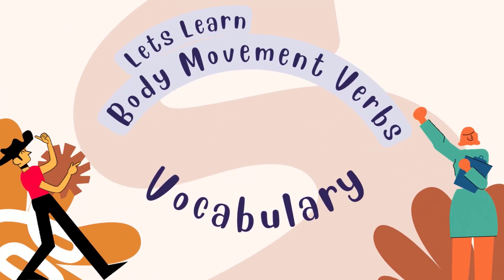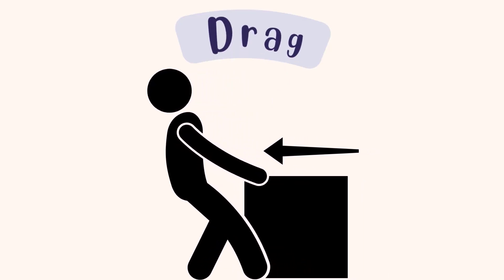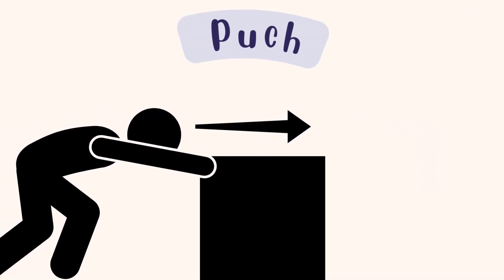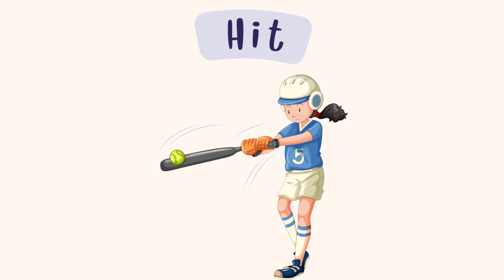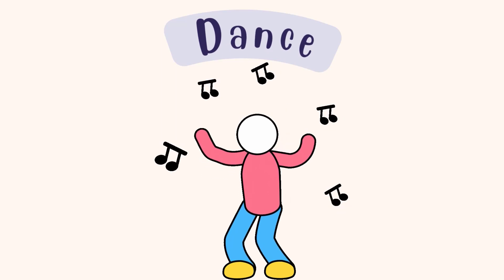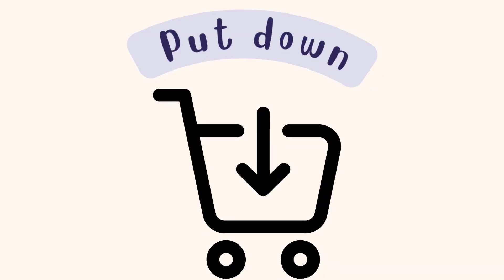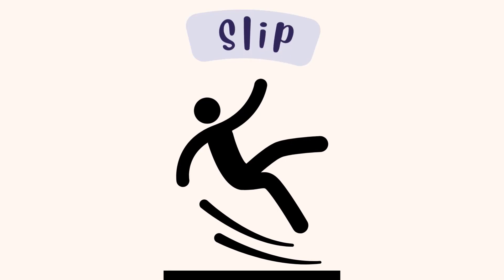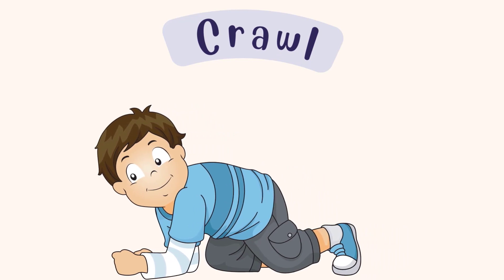Express Yourself: Mastering Body Movement Vocabulary in English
🕺🏼Unlock the language of movement with our captivating body movement vocabulary lesson! From graceful gestures to dynamic actions, this video delves into an array of words that paint vivid pictures of body language. Enhance your English skills as we explore ways to articulate actions, emotions, and interactions through the power of movement. Join us on this journey to communicate with flair and finesse! 💃🏻📚